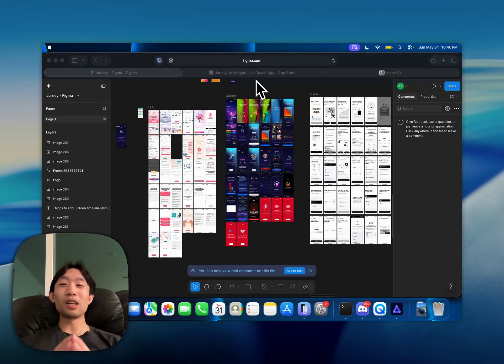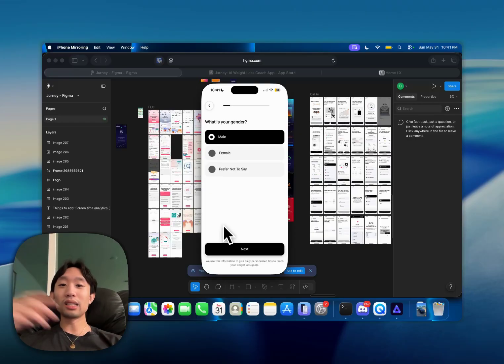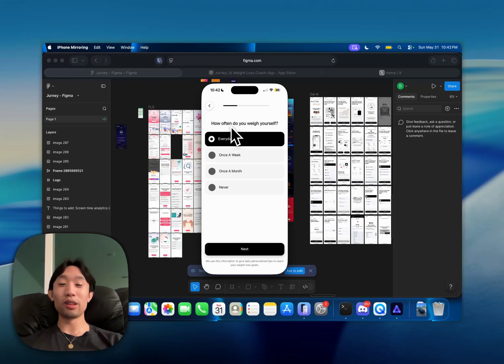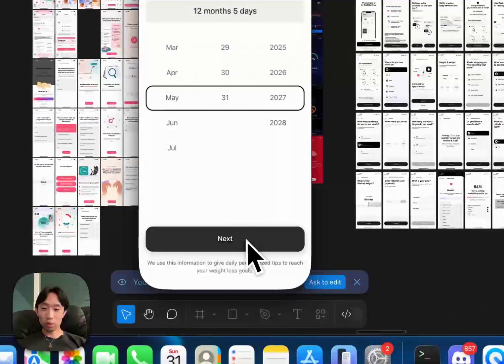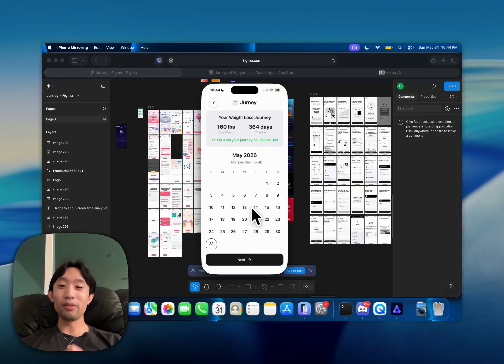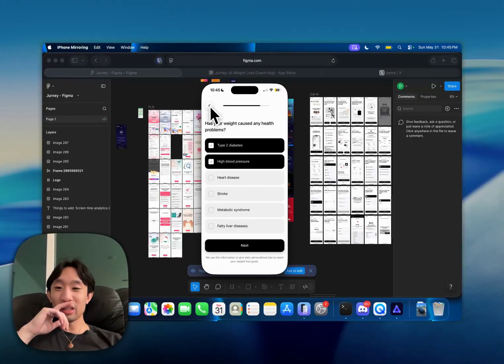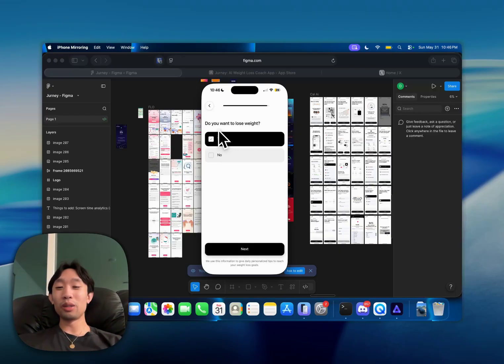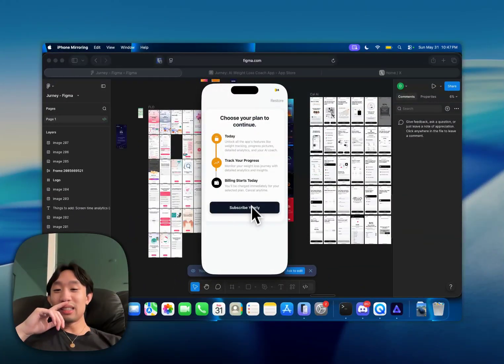why no one is completing your app's onboarding